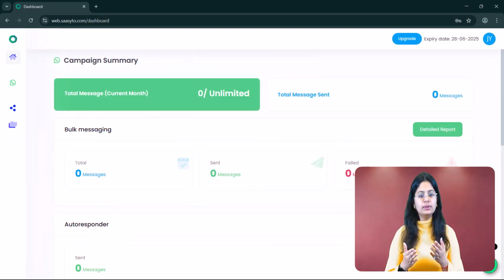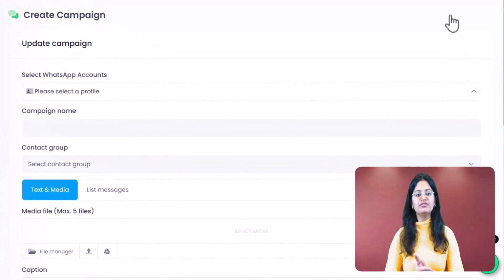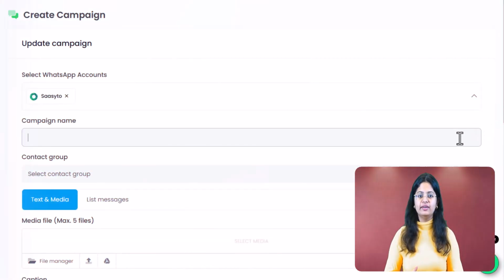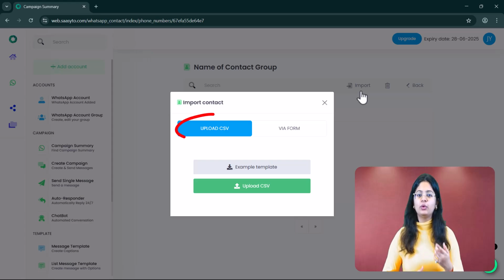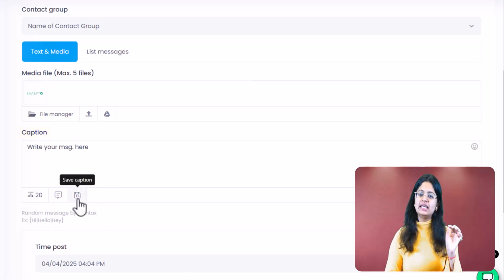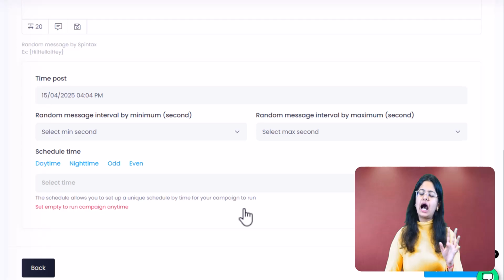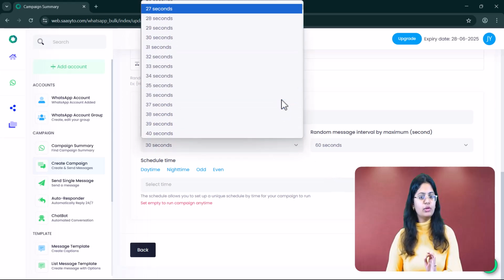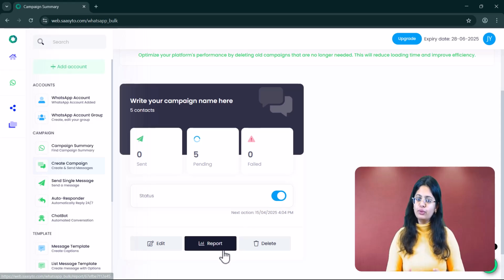WhatsApp Bulk Campaign Setup Step-by-Step | Zero per Message Cost [English]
This tutorial video covers the complete campaign setup process, making it easy for beginners and marketers to start WhatsApp marketing the right way. Whether you're promoting a business, generating leads, or reaching customers, this video will help you get started quickly.

About Saasyto:
Saasyto, an official Meta Tech provider, specializes in WhatsApp marketing and automation services. It also offers a comprehensive suite of solutions, including databases, premium subscriptions for LinkedIn, Microsoft Office, and more.

Your Query:
WhatsApp broadcast message without save number
How to send Bulk messages on WhatsApp Business
Bulk WhatsApp message without saving number
How to send Bulk messages on WhatsApp free
WhatsApp Bulk message Sender free tool
Bulk WhatsApp message from excel free
WhatsApp marketing software kya hai
Bulk WhatsApp message kaise bheje
WhatsApp Bulk message marketing
Bulk WhatsApp marketing software
WhatsApp Bulk message software
Bulk WhatsApp message sender